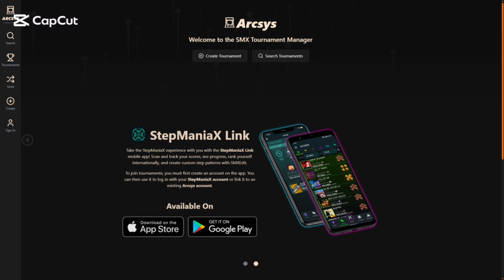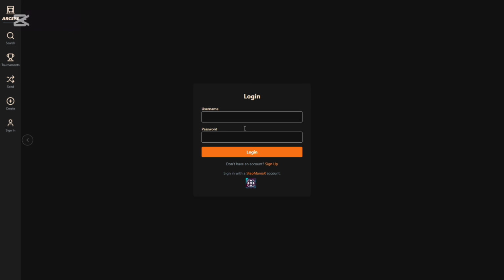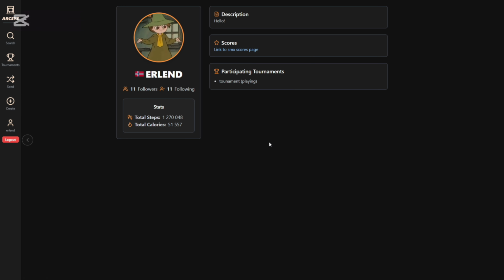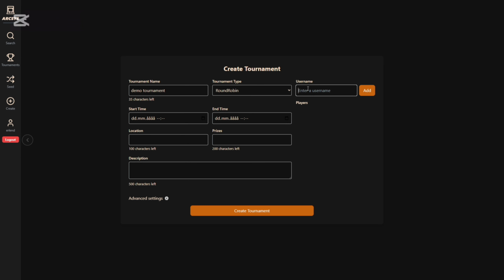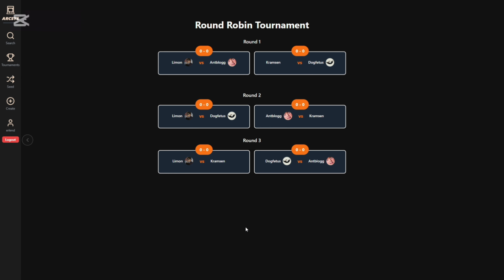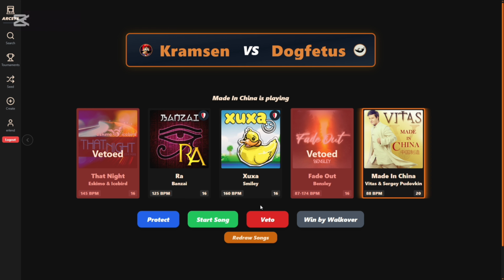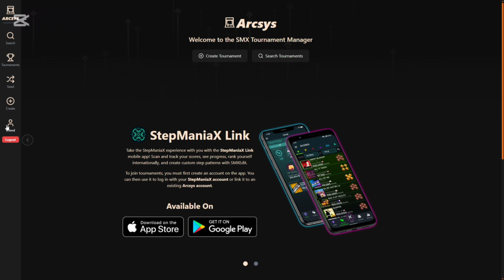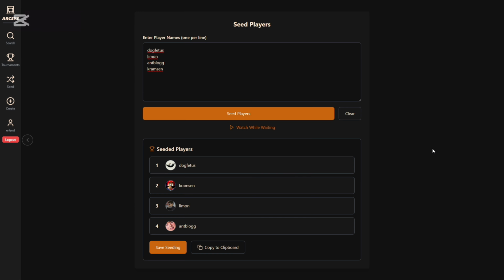How We Automated StepManiaX Tournaments (Web App Demo)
StepManiaX Tournament System – Focus on Automation
This fully automated web-based system is designed to simplify every step of running a StepManiaX tournament. From the moment an organizer creates a tournament, the system handles player registration, seeding with a performance-based ranking algorithm, and automatic bracket generation. As the tournament progresses, matches and results are updated in real time, without manual intervention. The interface lets Players instantly view matchups, standings, and song choices. Automating the entire workflow eliminates tedious admin work and allows tournaments to run smoothly—even with minimal staff or volunteer support.